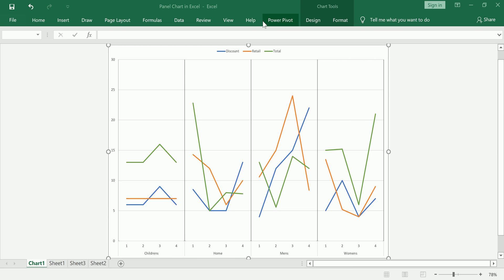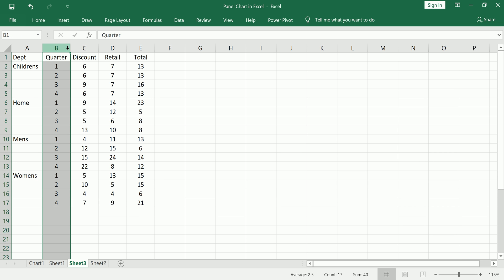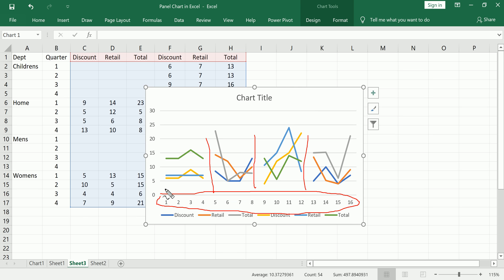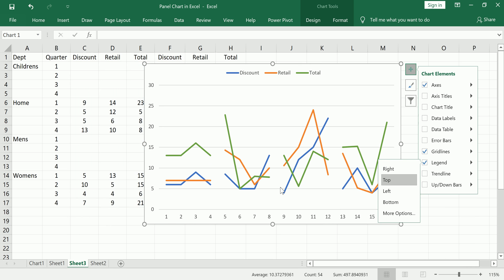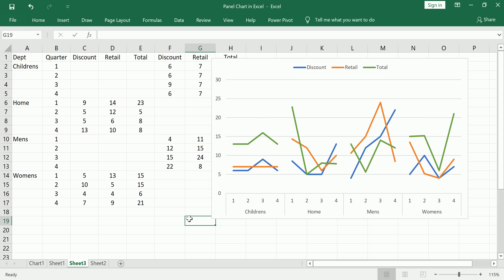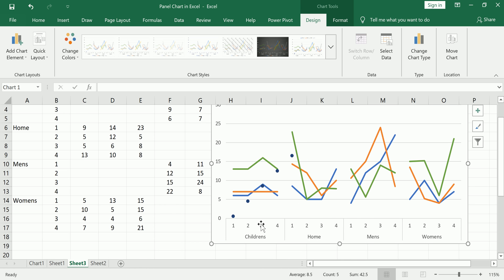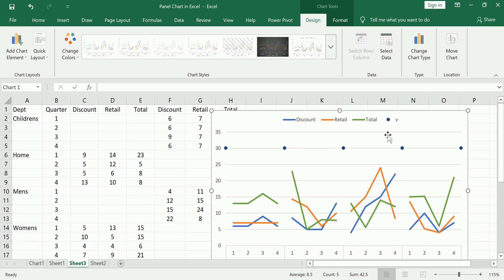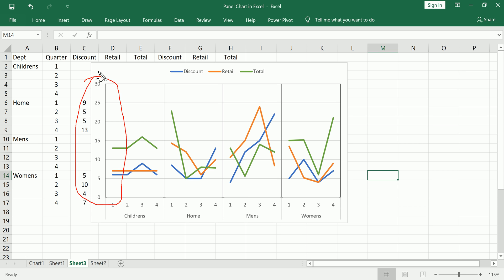How to build a Multi Panel Chart in Excel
A small Excel hack to build multiple panel charts in Microsoft Excel.